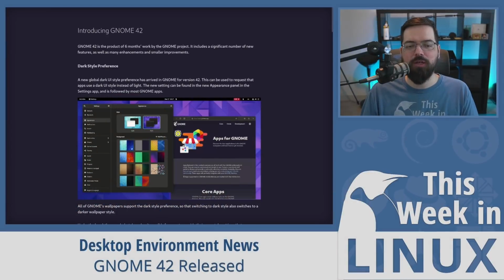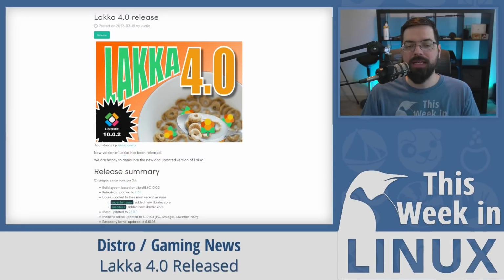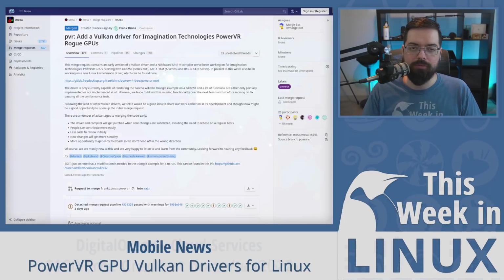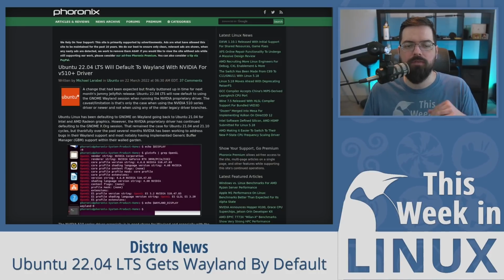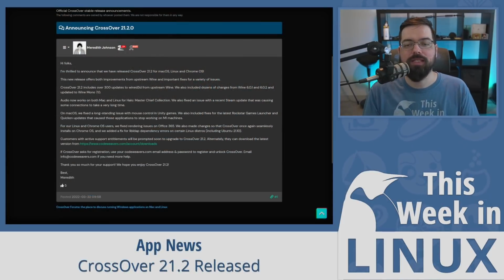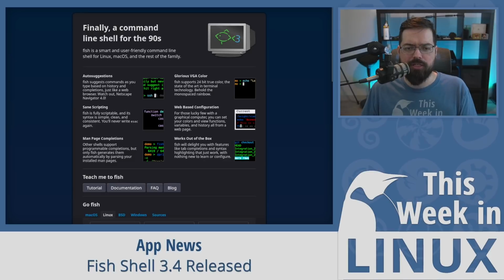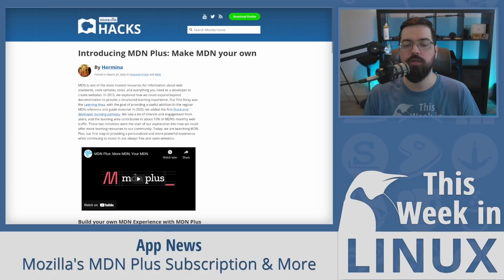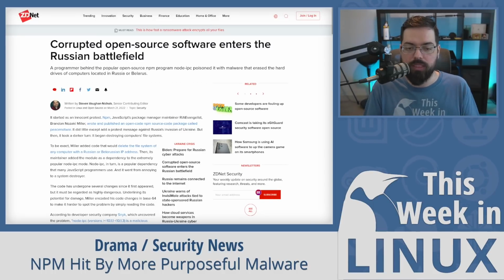191: GNOME 42, Linux Mint, Ubuntu 22.04 LTS, Lakka, CrossOver and more Linux news!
On this episode of This Week in Linux: GNOME 42, Lakka 4.0, PowerVR GPU Vulkan Drivers for Linux, Linux Mint Debian Edition 5, Ubuntu 22.04 LTS Gets Wayland By Default, OBS Studio via Steam But Not For Linux, CrossOver 21.2, Fish Shell 3.4, Samba 4.16, Mozilla's MDN Plus Subscription & More, GitHub Is "Improving" Your Feed, & NPM Hit By More Purposeful Malware. All that and much more on Your Weekly Source for Linux GNews!

Chapters:
00:00 = Welcome to TWIL 191
00:34 = GNOME 42 Released
04:50 = Lakka 4.0 Released
05:55 = PowerVR GPU Vulkan Drivers for Linux
07:48 = DigitalOcean Cloud Services
09:00 = Linux Mint Debian Edition 5 Released
10:58 = Ubuntu 22.04 LTS Gets Wayland By Default
12:32 = OBS Studio via Steam But Not For Linux
14:39 = Bitwarden Password Manager
16:05 = CrossOver 21.2 Released
17:43 = Fish Shell 3.4 Released
19:12 = Samba 4.16 Released
20:26 = Visuex.com: Design & Digital Marketing
21:19 = Mozilla's MDN Plus Subscription & More
22:37 = GitHub Is "Improving" Your Feed
23:35 = NPM Hit By More Purposeful Malware
25:43 = Outro